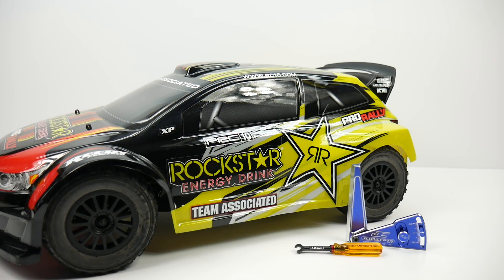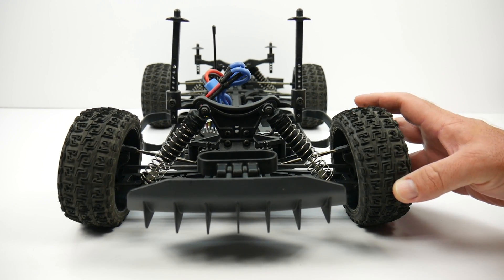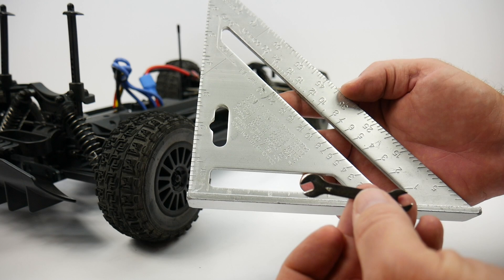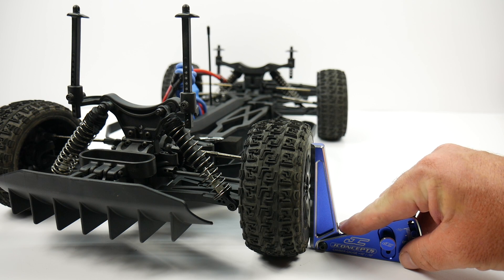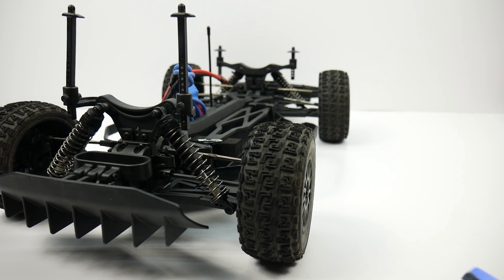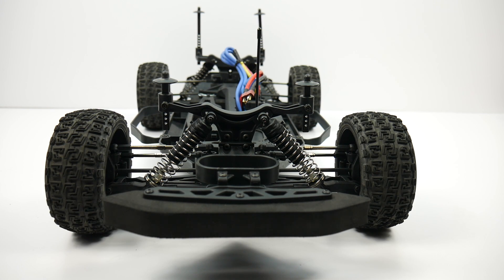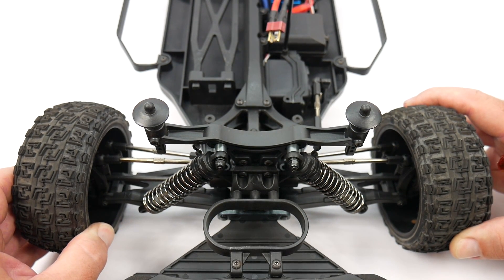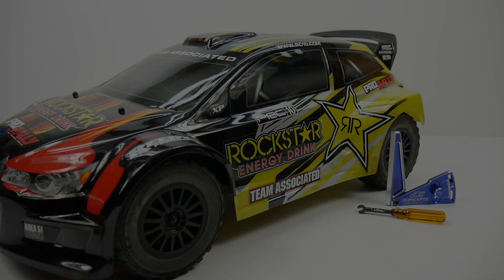RC Beginner Series - Adjusting Camber and Toe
The RC Beginner Series has launched!  This month, we talk about what Camber and Toe are, how it effects your RC and how to adjust them.

Here's some items mentioned in this video:

JConcepts Camber Gauge

The RCNetwork Decals Are Here!

The Team Associated ProRally 1/10th scale Brushless RTR Rally Car is available for a limited time at a smokin' low price here: